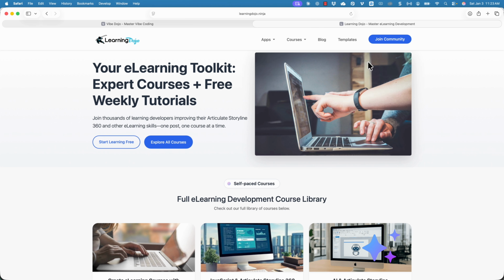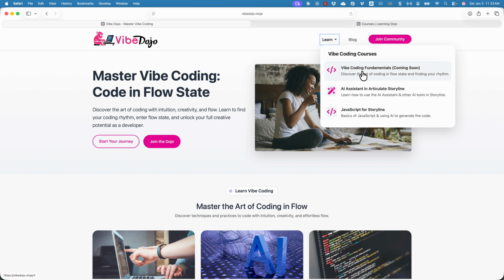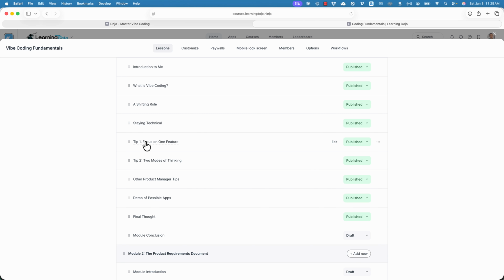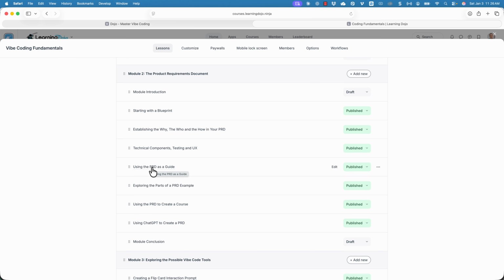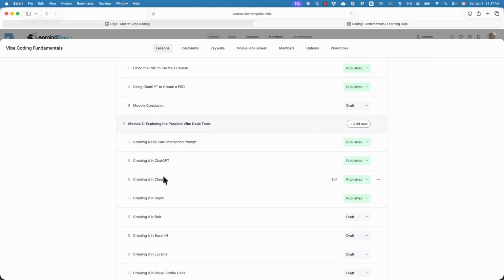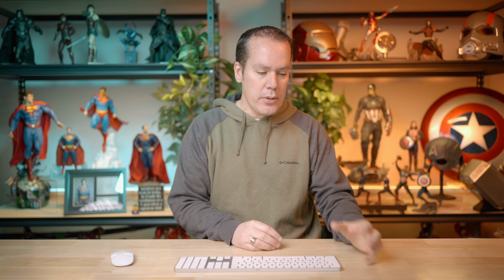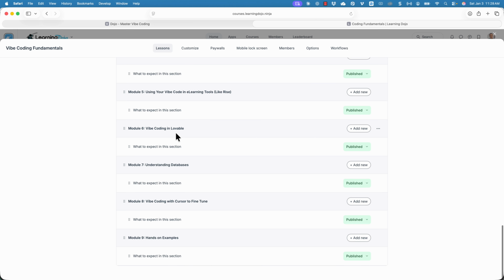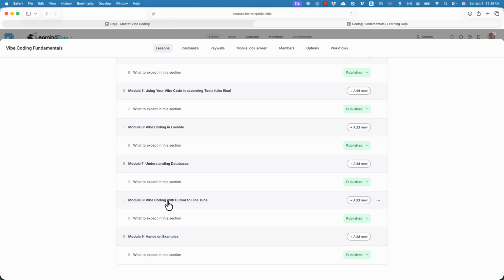New Vibe Coding Full Course (Early Bird Discount)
We are excited to introduce a new Vibe Coding course that is now available under an Early Bird Special. The course includes four sections now, with new sections and videos being added almost daily. Get a discount by signing up early! The course is accessible through both Learning Dojo and Vibe Dojo websites. Key highlights of the course include an introduction to Vibe Coding, tips for new learners, creation of a comprehensive blueprint for applications, and exploration of various tools like ChatGPT, Claude, and Lovable.

The course also dives deep into integrating Vibe Coding outputs into popular platforms like Rise and Storyline. There's more about using Cursor and GitHub, and how to build full applications and courses. Continuous updates will be made available at no extra cost.

*Chapters*
00:00 Introduction to the Early Bird Special
00:41 Accessing the Course on Different Platforms
01:13 Overview of Course Sections and Vision
02:05 Introduction and Initial Tips for Vibe Coding
02:49 Creating a Blueprint for Your Application
03:38 Exploring Various Tools for Vibe Coding
04:39 Deep Dive into Vibe Coding with ChatGPT
04:57 Integrating Vibe Coding Outputs into Platforms
05:22 Advanced Tools and Techniques
06:28 Building Full Applications and Courses
07:00 Course Updates and Future Plans
07:52 Conclusion and Call to Action